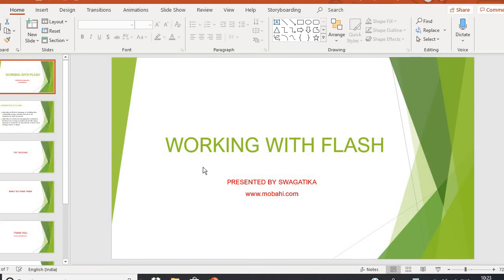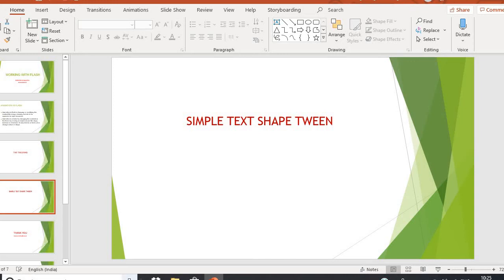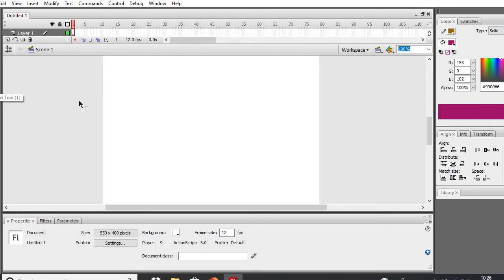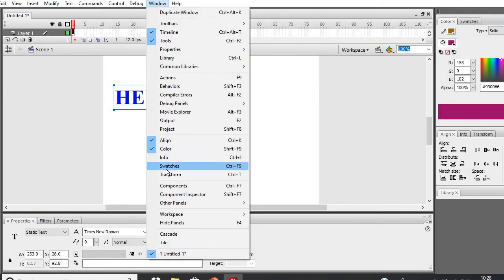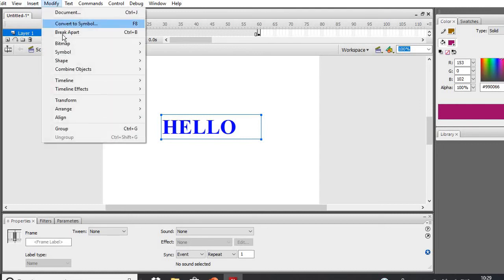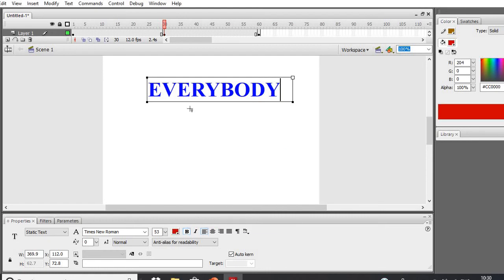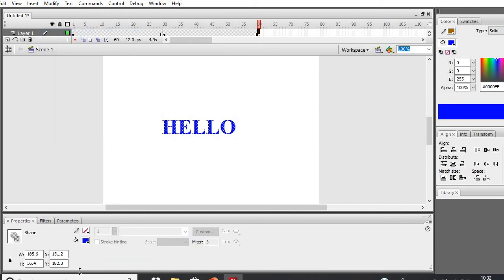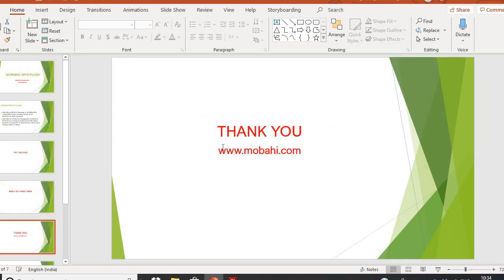Class 7 Flash Animation Part 2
Animation using flash, Covers Class 7 chapter on Flash